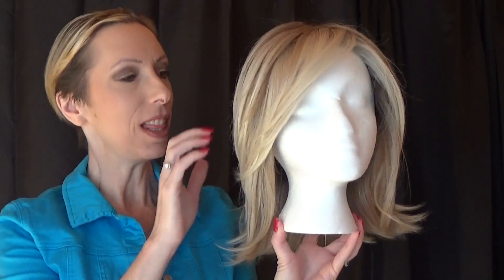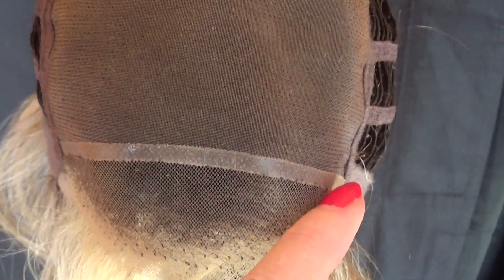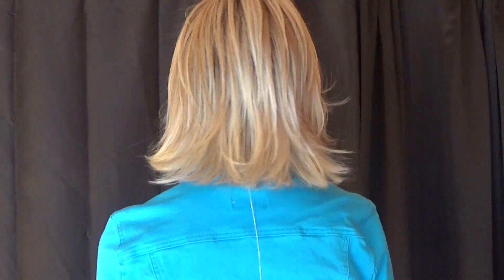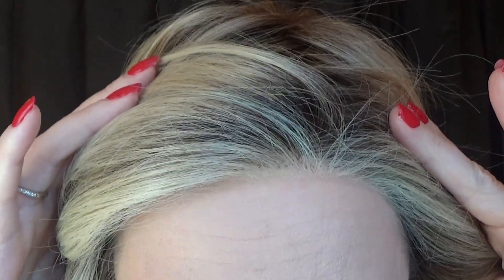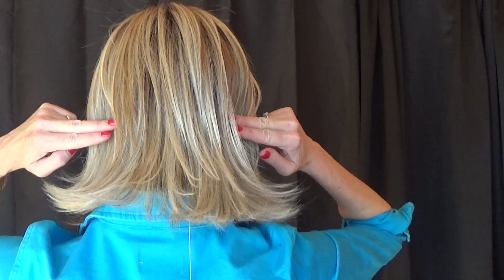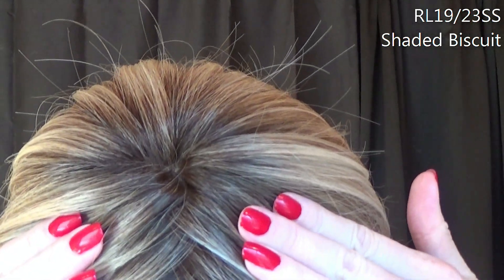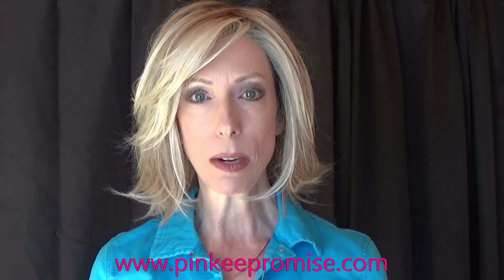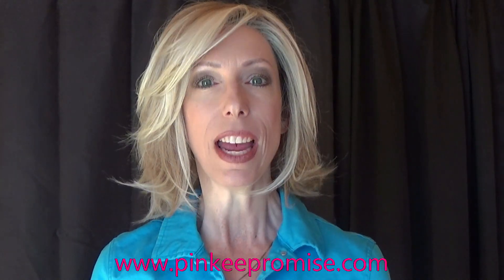Raquel Welch Big Time Wig Review in Color Shaded Biscuit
I review the Big Time wig by Raquel Welch. Big Time is a modern, sexy blend of a bob and a shag cut.  The mid-length layers throughout are designed to perfectly accent the eyes and jawline.  The Tru2Life heat-friendly synthetic fiber allows you to take this style from smooth and conservative to shaken and piecey using medium heat settings (up to 180°C and 350°F).  The monofilament top has a low density with natural, forward movement and parting flexibility. The temple-to-temple virtually invisible sheer lace front gives you natural-looking off-the-face styling. Memory Cap construction allows for custom-like fit in about an hour. Velvet lined ear tabs and nape. Smooth Velcro straps allow customization to loosen or tighten cap within 1/2".  Cap Size:  Average. Hair Lengths:  Front 6", Crown 8",  Sides 6.5",  Back 7.75" and  Nape 5.25". Weight: 4.0 oz. The retail price at the time of filming is $381.65.

I'm wearing Big Time in the popular color RL19/23SS Shaded Biscuit, which is a dark neutral blonde and golden brown base with cool beige platinum highlights that are heaviest along the top and medium brown roots.